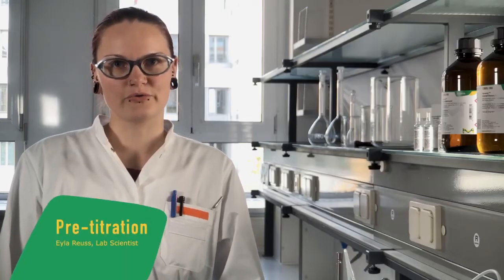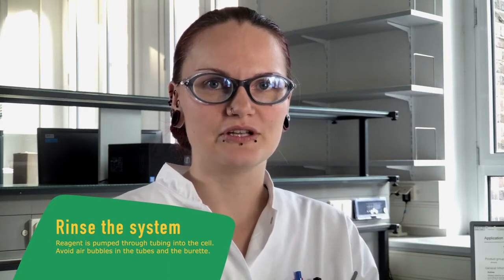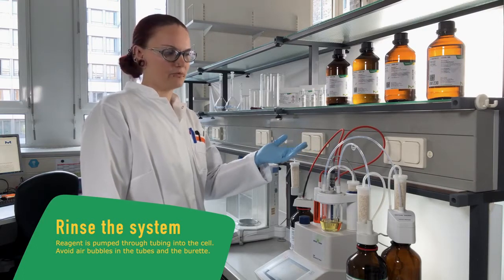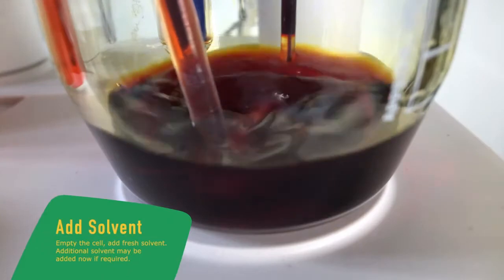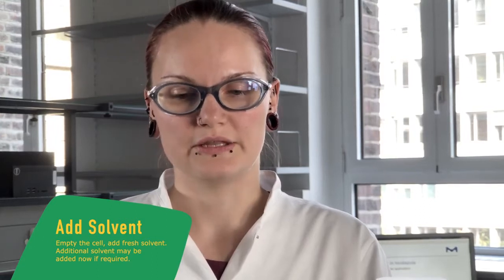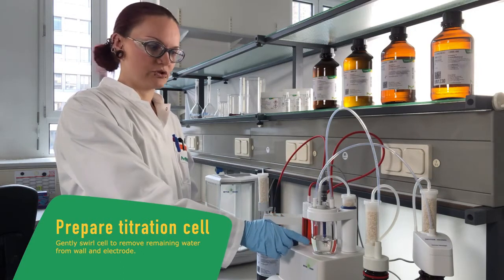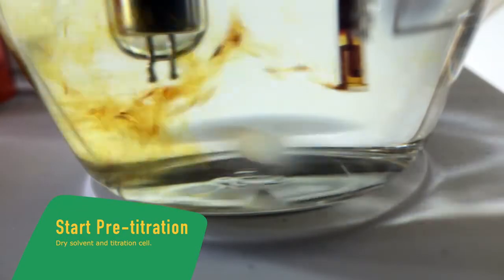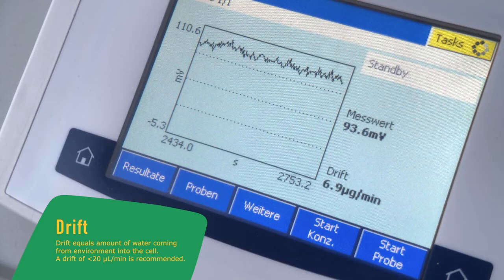Method for pre-titration of a volumetric Karl Fischer titration cellon Mettler-Toledo instruments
Learn how to do a pre-titration to measure drift or background moisture before running a batch of volumetric Karl Fischer titrations on Mettler Toledo instruments. Follow along with this video series to ensure you get correct measurement results when doing Karl Fischer titrations.